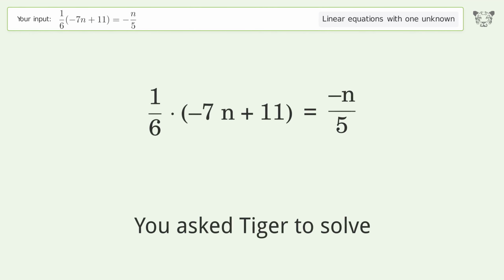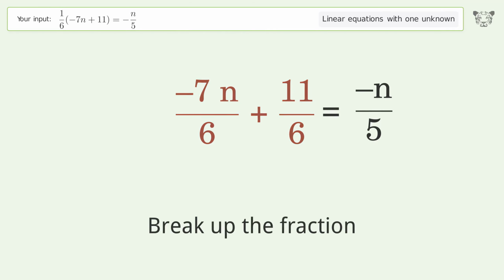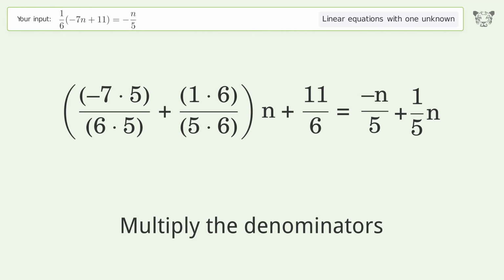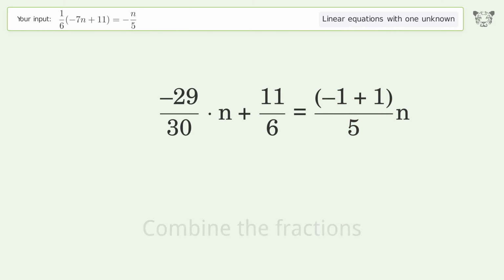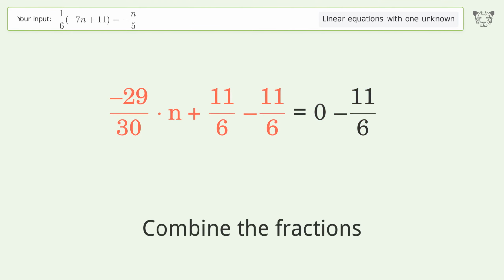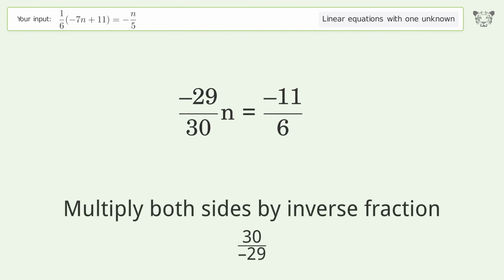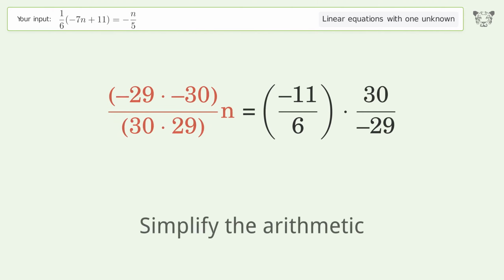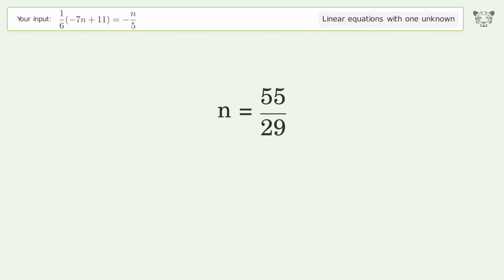Solve 1/6(-7n+11)=-n/5: Linear Equation Video Solution | Tiger Algebra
Struggling with 1/6(-7n+11)=-n/5? Watch our step-by-step video on Tiger Algebra to master this linear equation effortlessly.